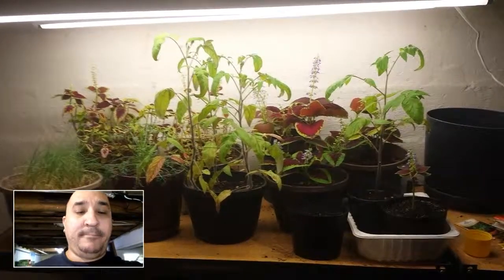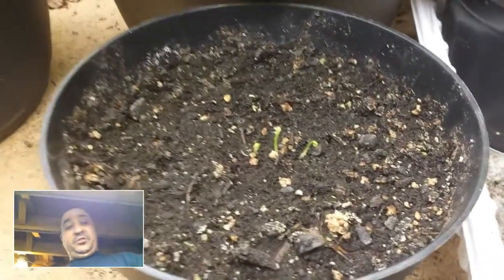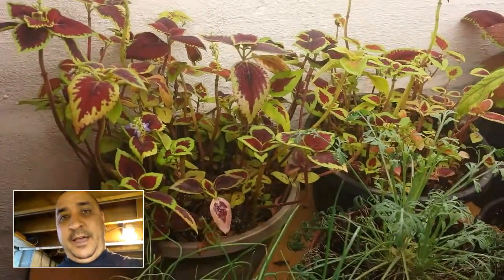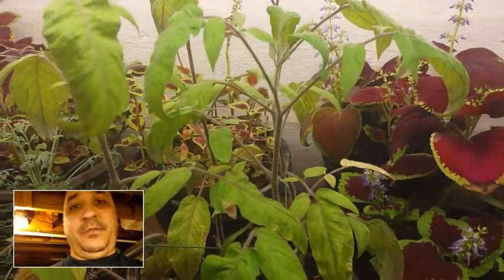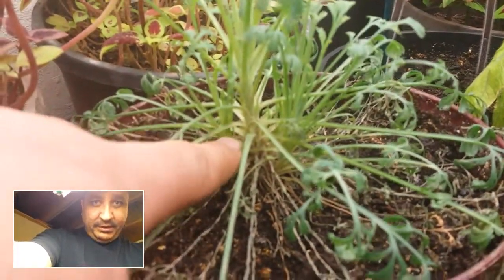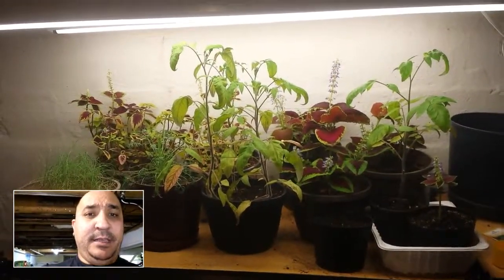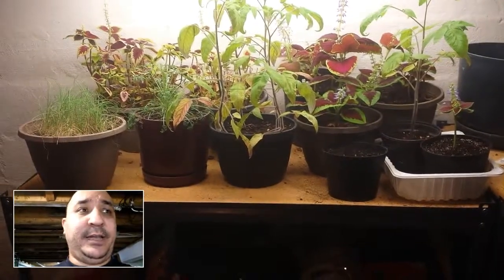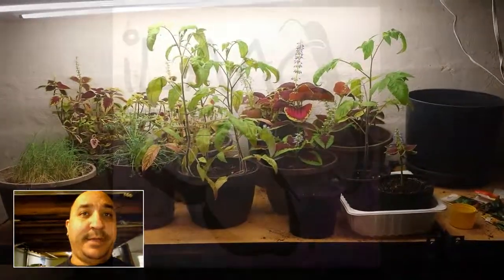Indoor Garden Experiment -Part 6 (Tomato, Coleus, Onions, Poppy)